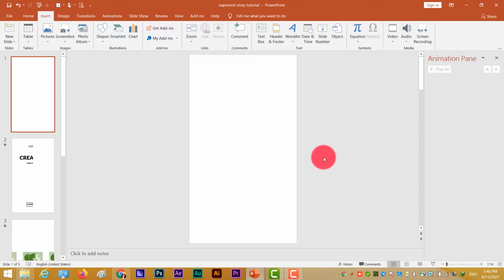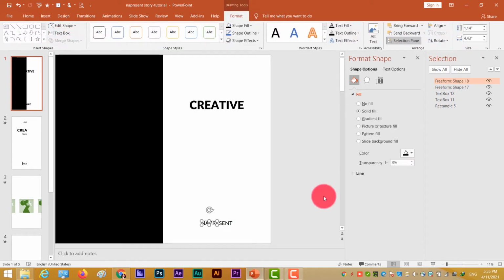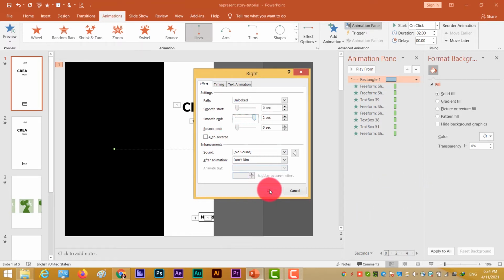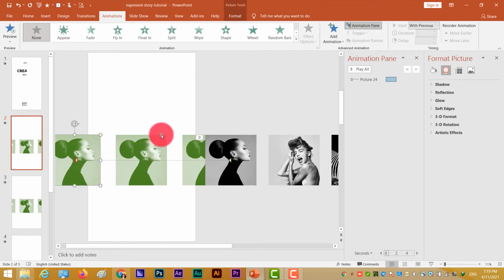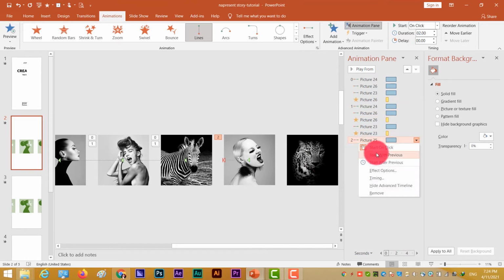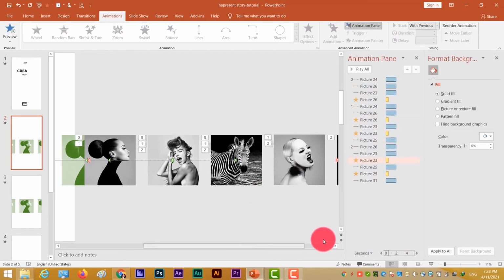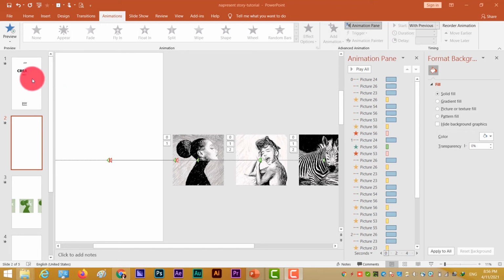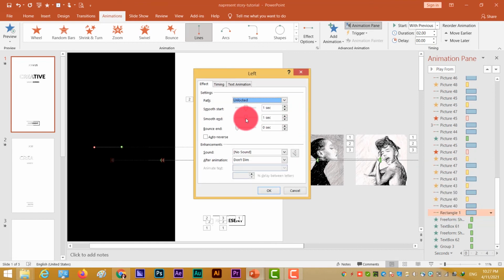Let's make this amazing slideshow with 🔥PowerPoint🔥 (Stories #1)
For the first time, I'm going to show you how to create amazing posts and stories, typography, logo motions and many more creative videos or even banners using only Microsoft PowerPoint!!
Now, in this tutorial, I'll show you how to create this amazing slideshow which you can use in your own Instagram stories or any where you want, with PPT.
Some things you believed to be possible using only adobe products (premier pro, after effects...) is now completely possible to achieve using PPT!